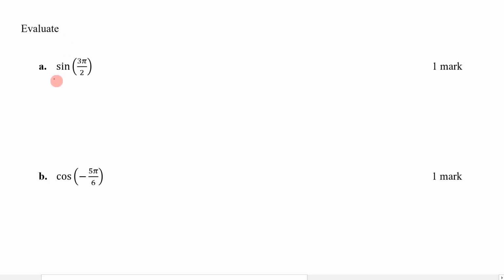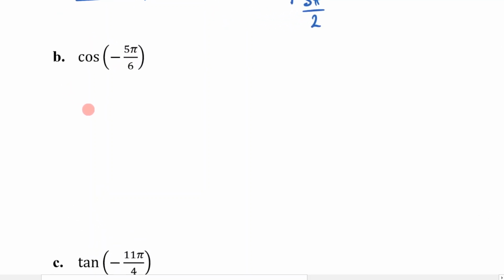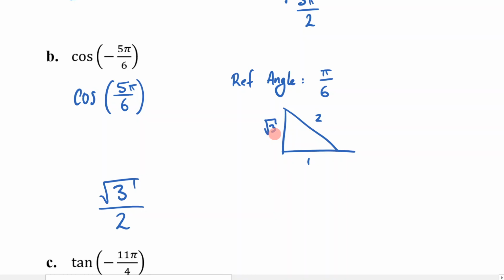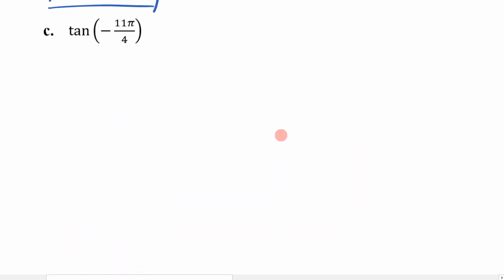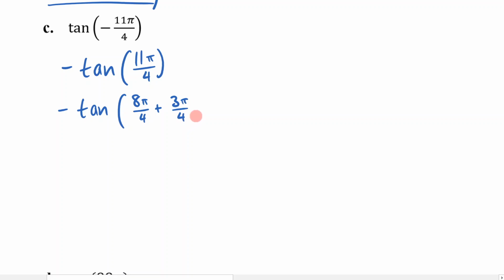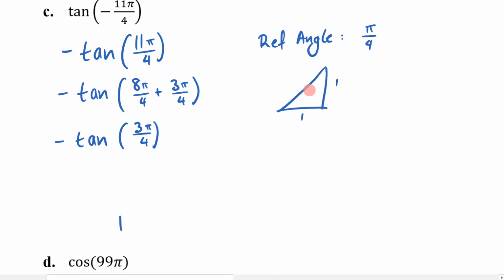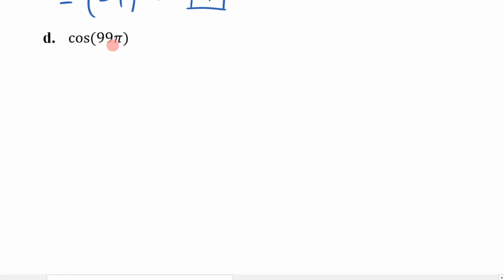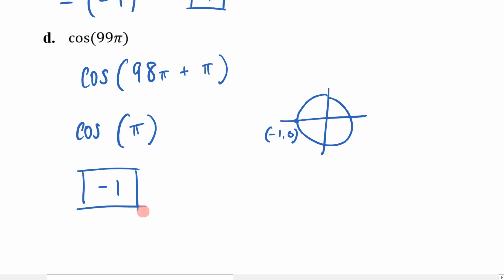Q5 - Exact Values